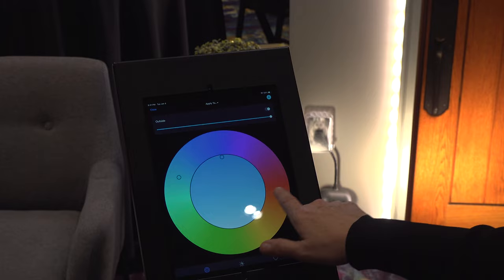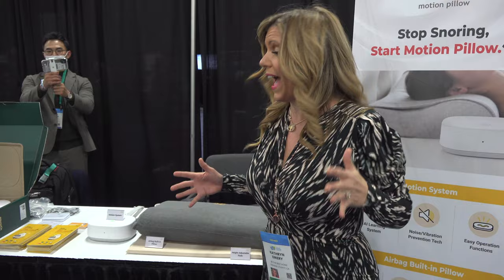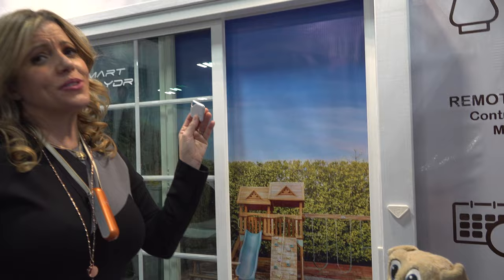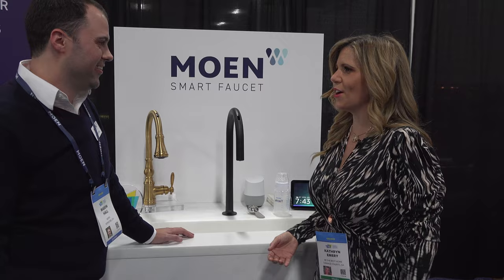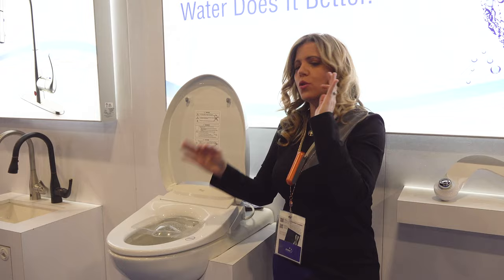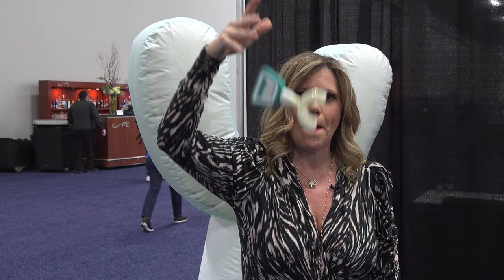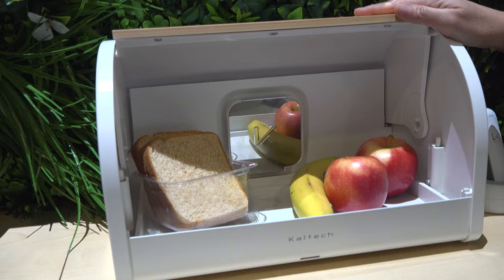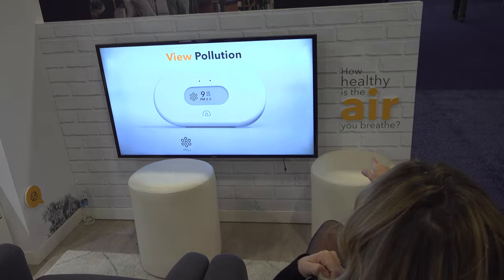SMART HOME Product Highlights .... From the 2022 (CES) Consumer Electronics Show in Las Vegas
Kathryn Emery, 20 year home improvement expert, scoured the floors at 2022 CES (Consumer Electronics Show) to find the best in SMART HOME.

Products seen
@reencle (Reencle)
@SmartSlydr by LycheeThings